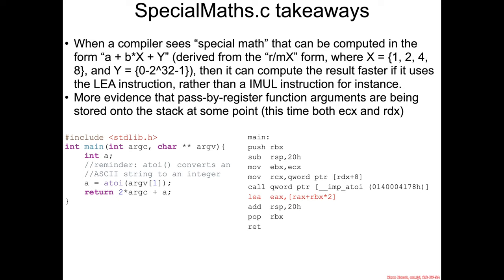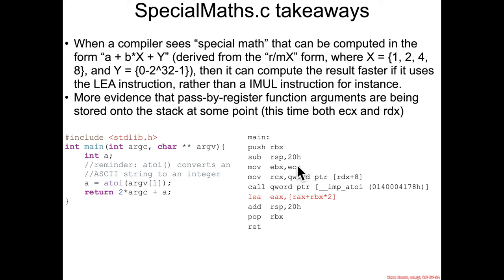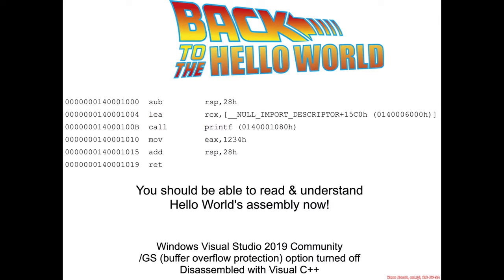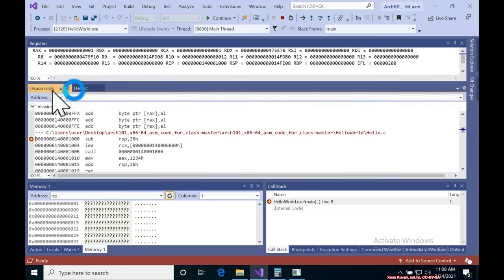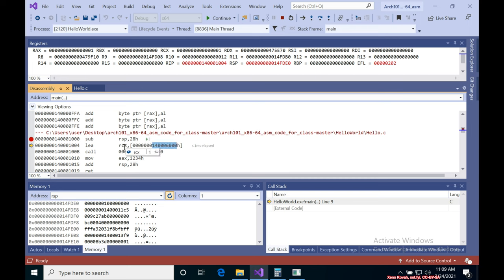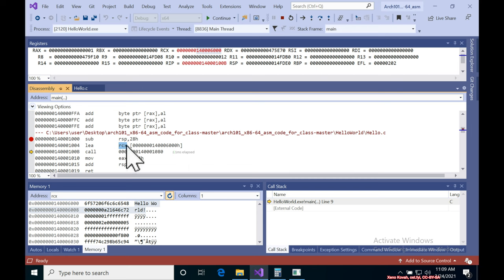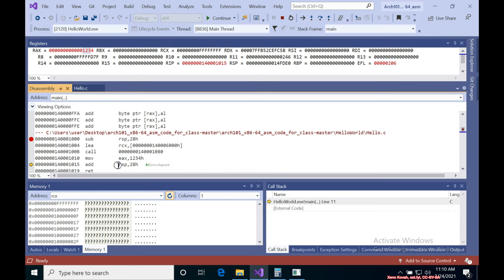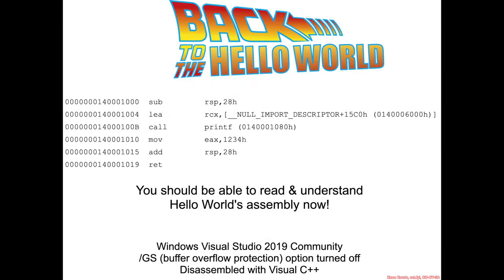Function Parameters: SpecialMaths.c Explanation - Architecture 1001: x86-64 Assembly